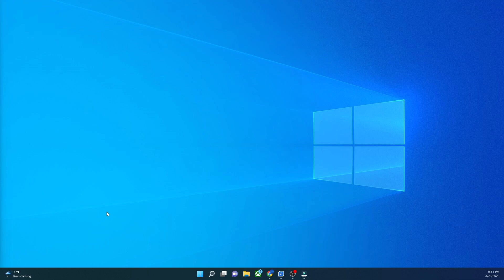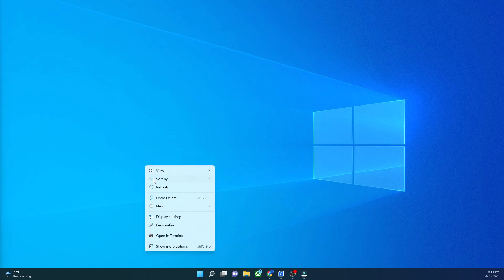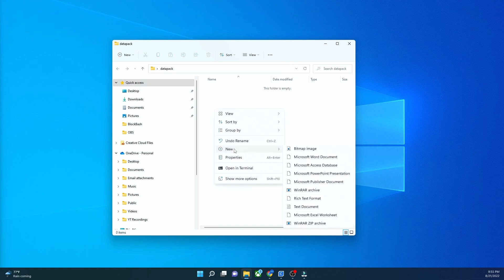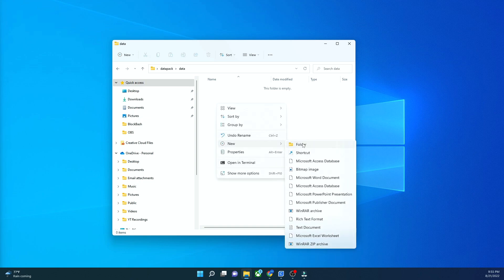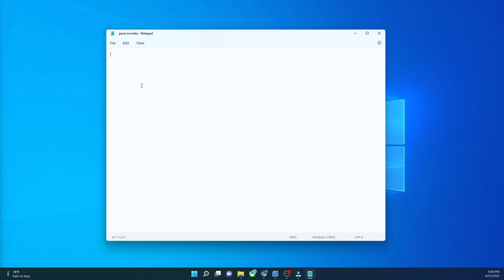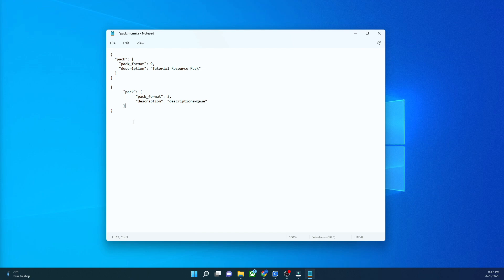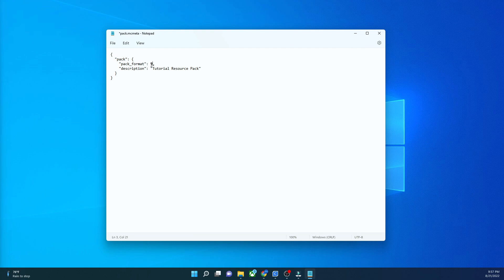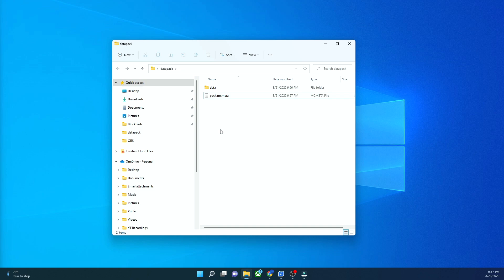Datapack Creation Tutorial - Let's make a datapack! {EP.0}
Lets make a DATAPACK!

pack.mcmeta
    "pack": {
        "pack_format": 6,
        "description": "Tutorial Datapack!"

if u wanna check out block bash u can, its super cool.

Bisect Hosting!